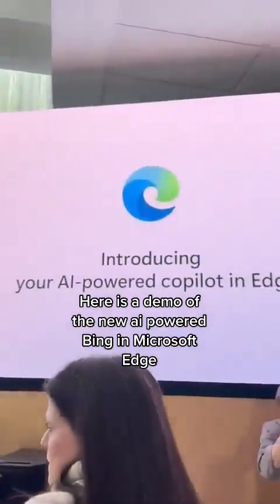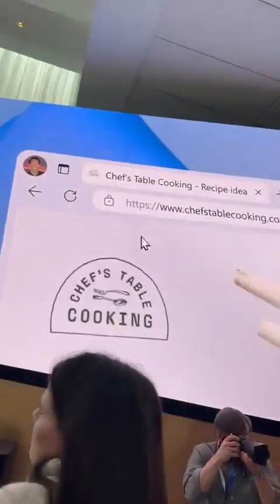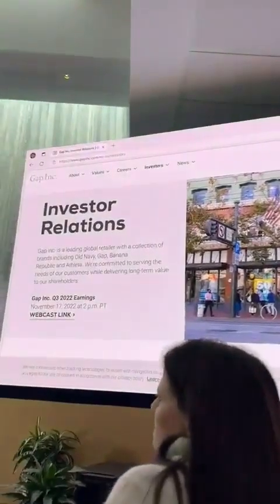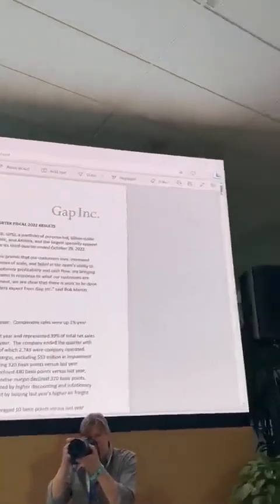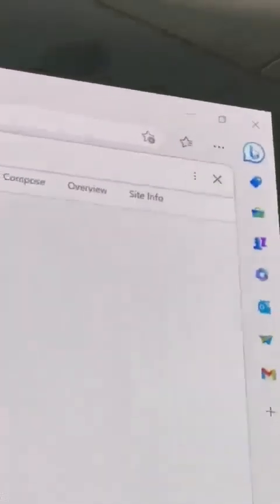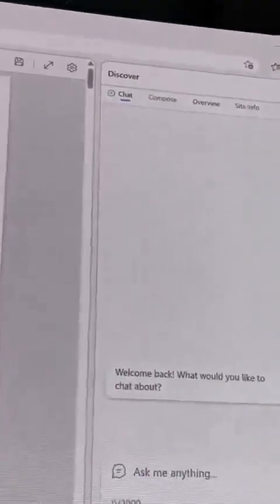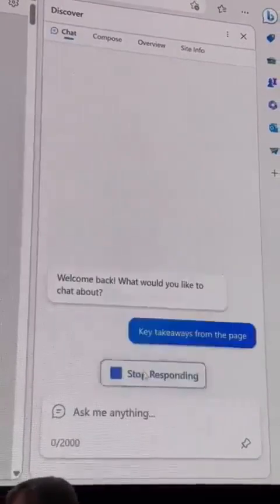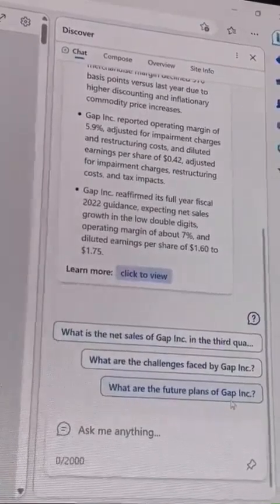New AI powered Bing in Microsoft Edge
New AI powered Bing in Microsoft Edge ai 🤯 | datascienceclassroom